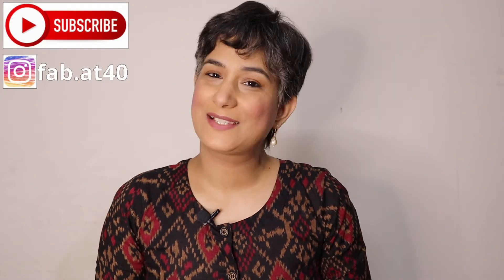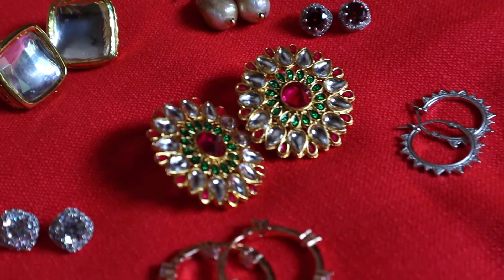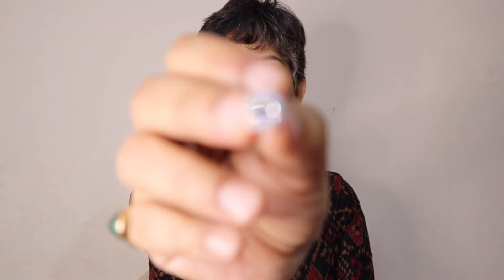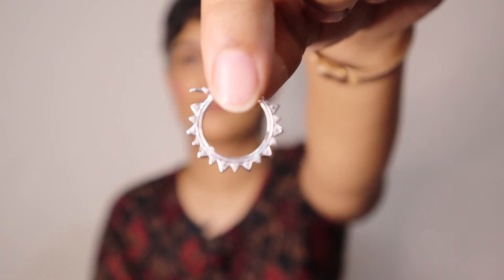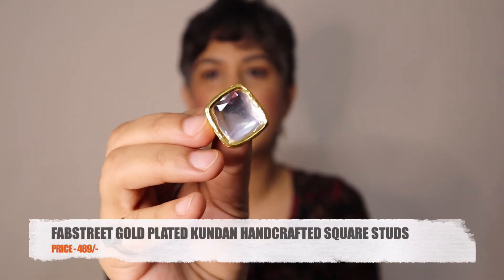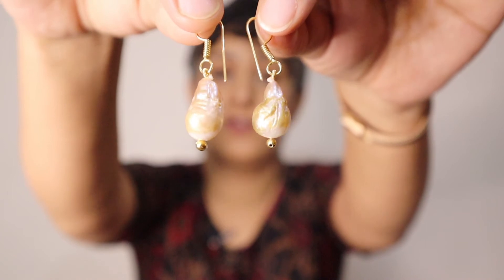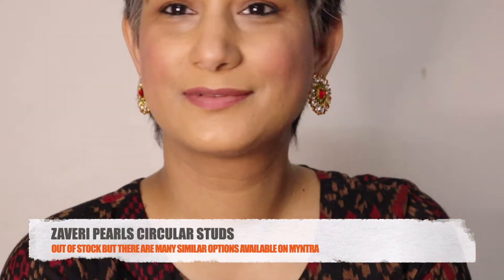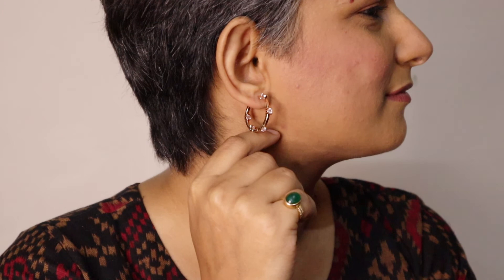Myntra Ajio Amazon Earrings Haul For Festive Season | All Under 500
I picked some dainty and pretty earrings to wear this festive season. You can wear them everyday, too.

Buying links

Zaveri pearls circular stud earrings - OUT OF STOCK

Pearl dangler set

Minutiae Hoop Earrings